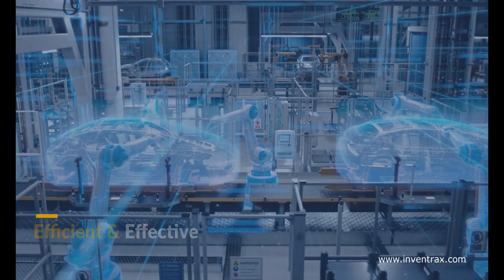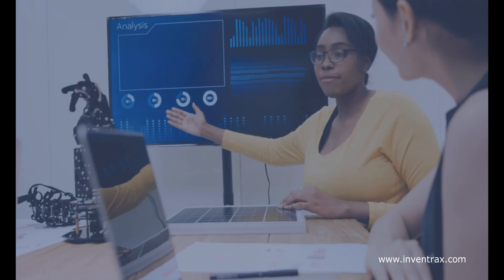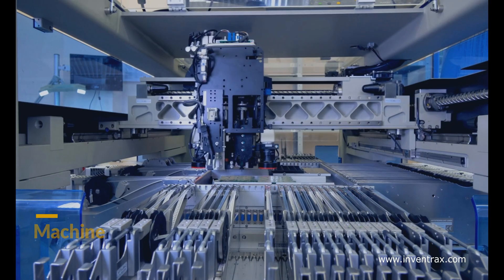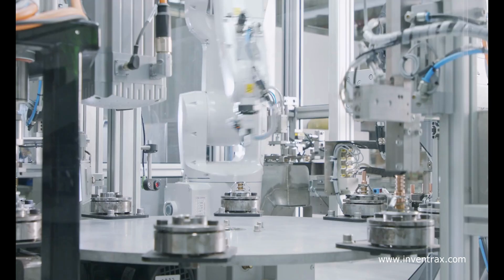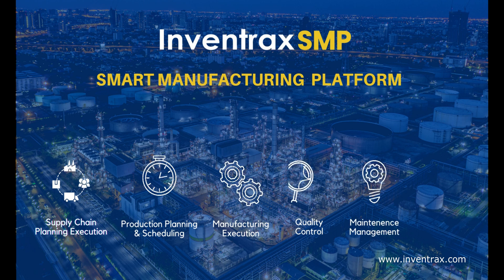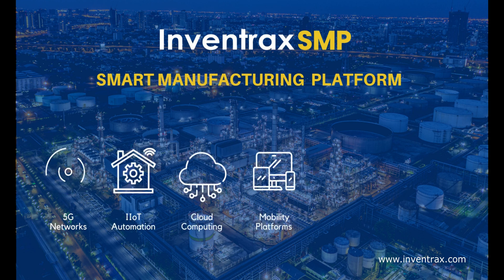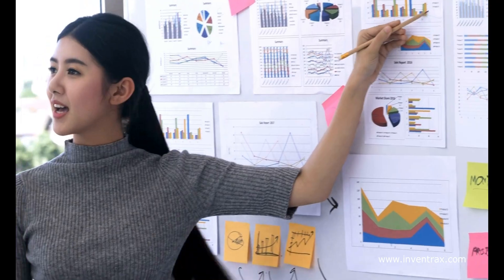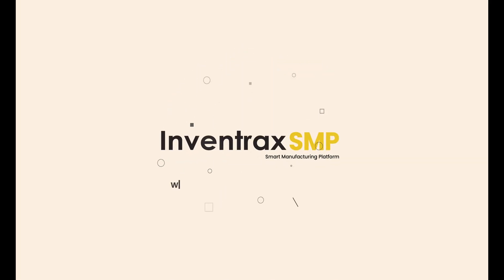Inventrax - Smart Manufacturing Platform (Part-1)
Inventrax - Smart Factory (Part-1)

Introducing Inventrax Smart Manufacturing Platform

Under the 4ᵗʰ Industrial revolution, a collaborative platform will collect data from Man, Machine and Material through Industrial Internet of Things and build the required Business Analytics for Decision Driven Systems.

Inventrax Smart Manufacturing Platform provides a suite of products for an end-to-end Production.

👉🏻Control System that contains

1) Supply Chain Planning & Execution
2) Production Planning & Scheduling
3) Manufacturing Execution
4) Quality Control
5) Maintenance Management
6) Energy Management

👉🏻Using the technology landscape of

1) 5G Networks
2) Industrial IoT Sensors
3) Cloud Computing
4) Mobility platforms
5) Edge Computing & Robotics
6) And artificial Intelligence & Machine learning

By implementing Inventrax Smart Manufacturing Platform as an early adopter, organisations can become a part of Global Lighthouse Network company while leading others in the Digital Transformation to empower them as SmartFactories.